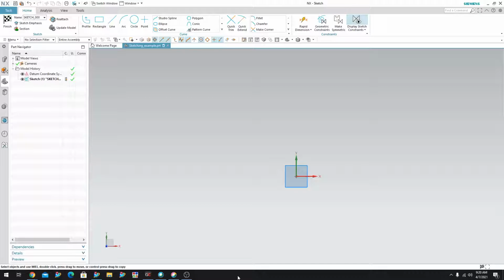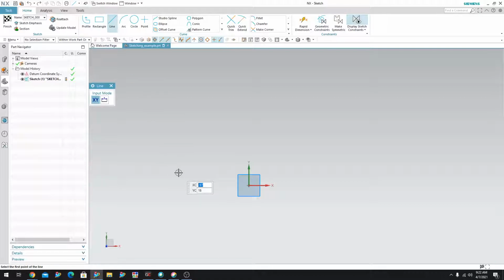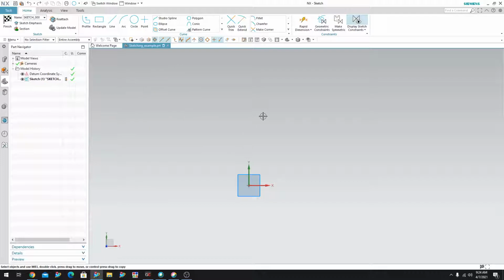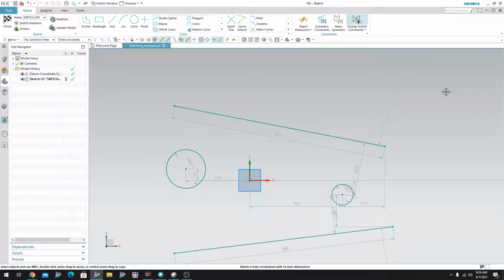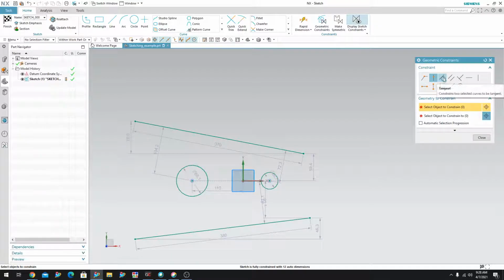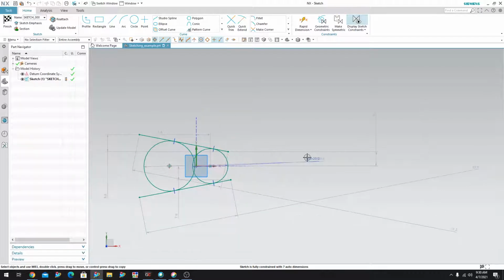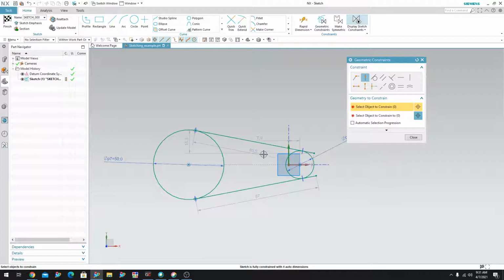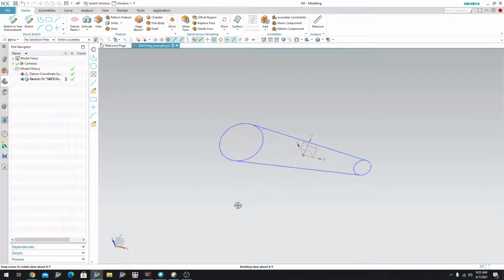Siemens NX - Understanding the Basics of the Sketcher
In this video, we show you the very basics of the sketcher. Have a question or a need for CAD training? Shoot us an email!